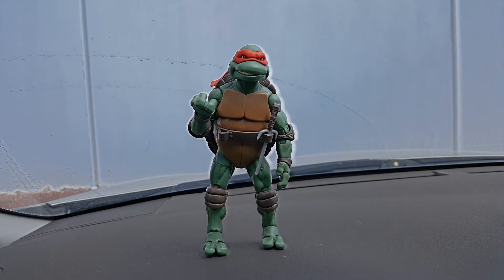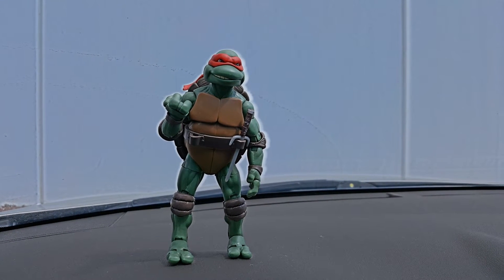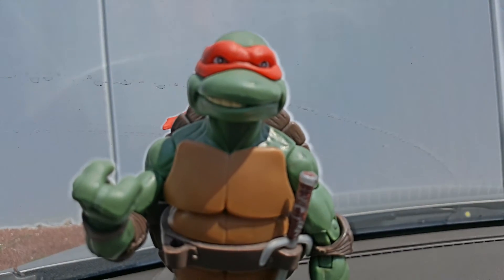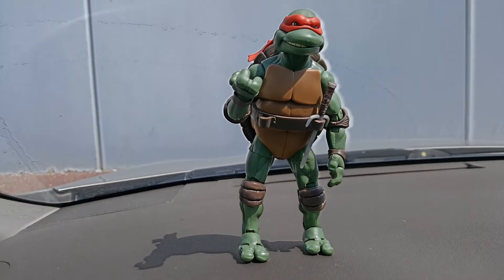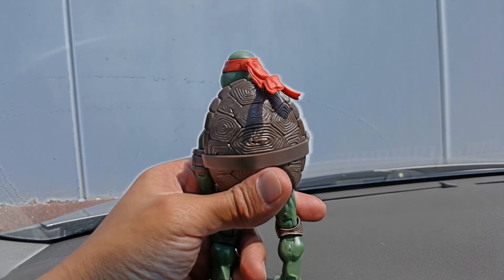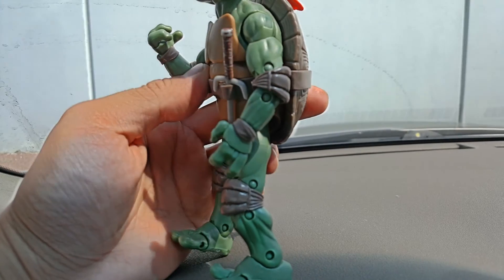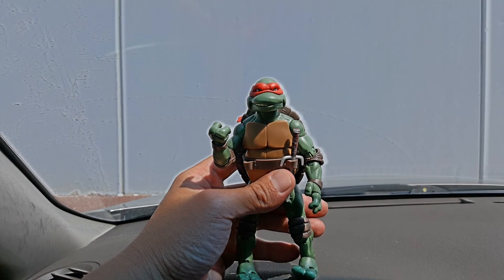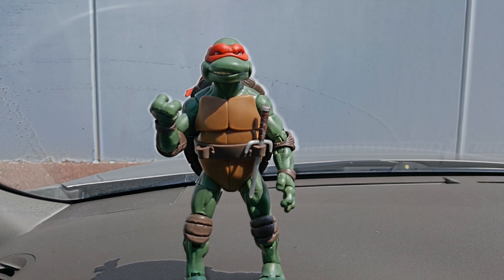Toy Review: RAPHAEL Playmates toys TMNT 1990 Movie version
Hi everyone! This is my toy review for the Playmates toys' version of  TMNT 1990 Movie version RAPHAEL.